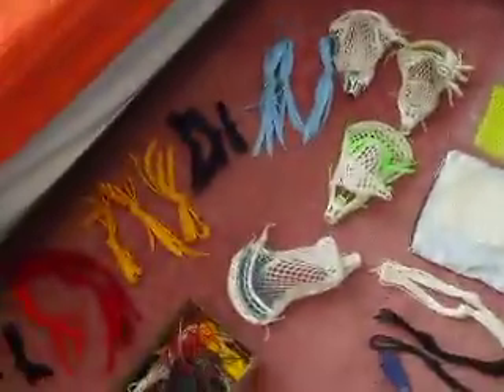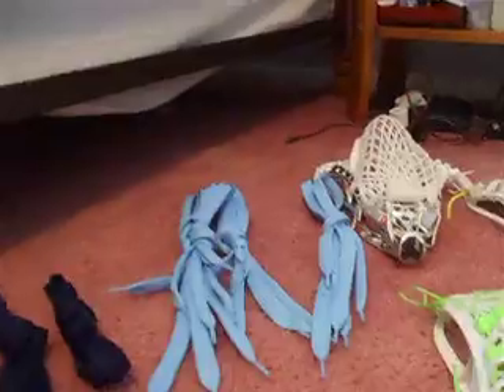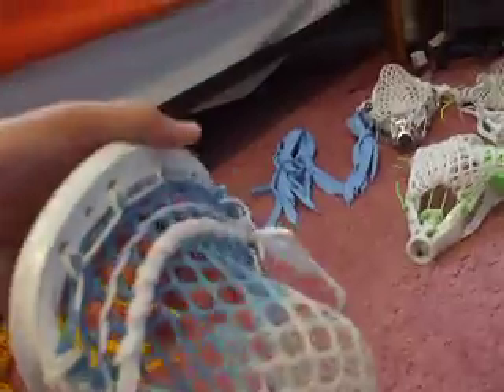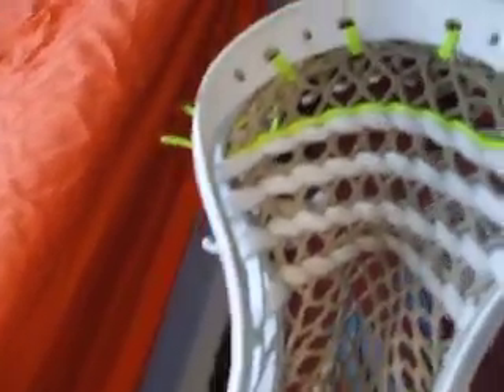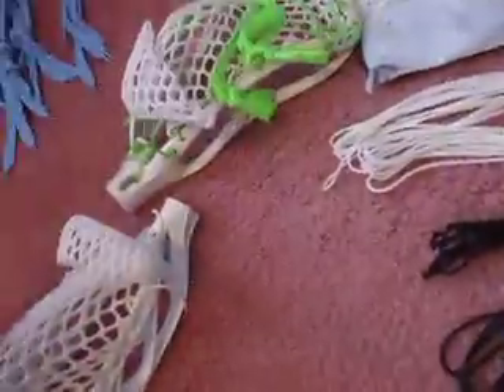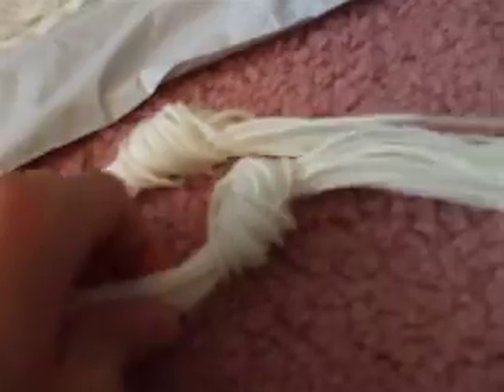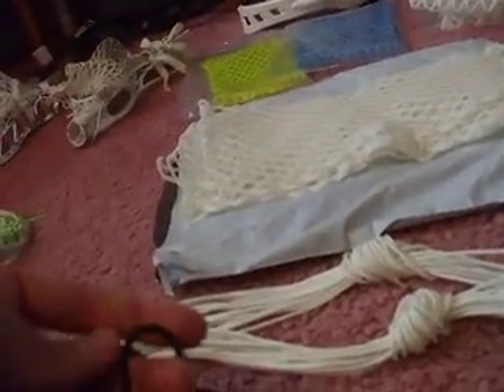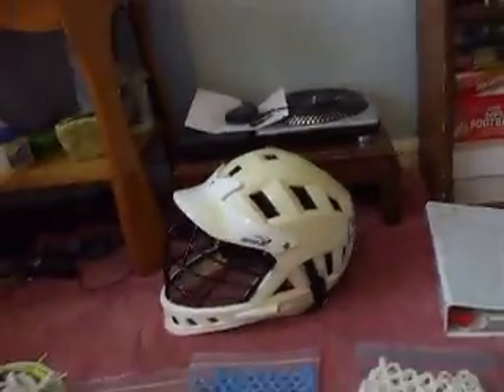For Sale Late September 2012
**I will trade these things for a brand new white super power**
All waxbeat has sold except 1 white six diamond and prototype mesh
Gait Ice has sold